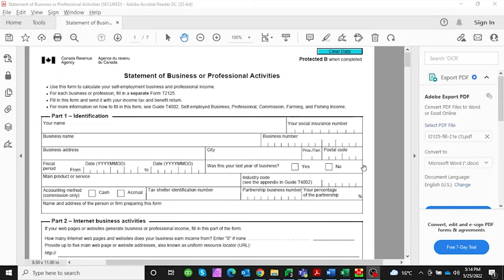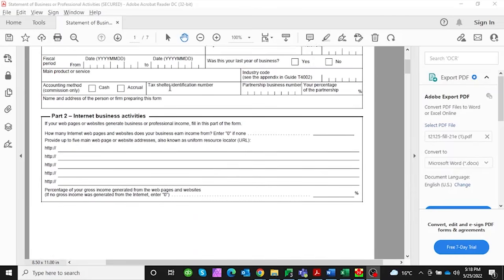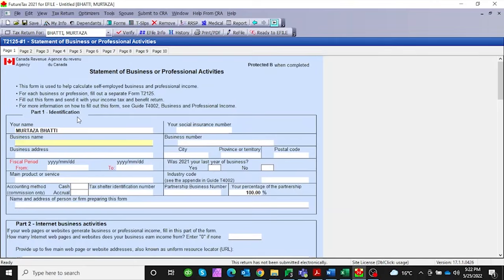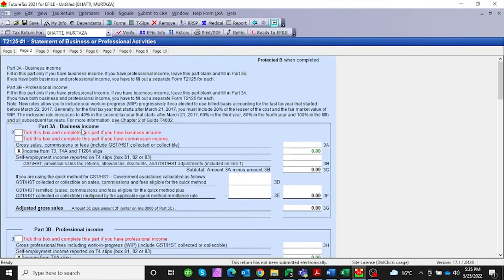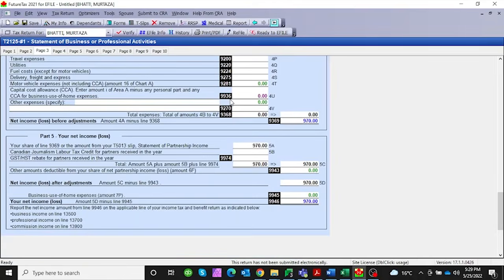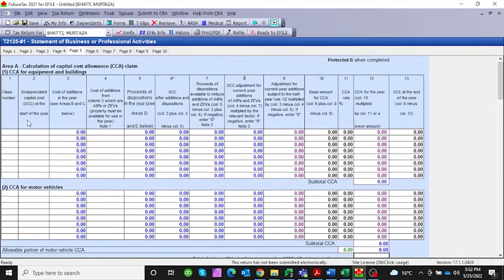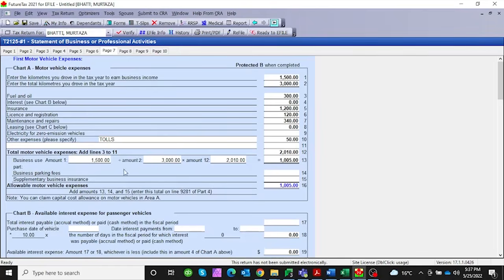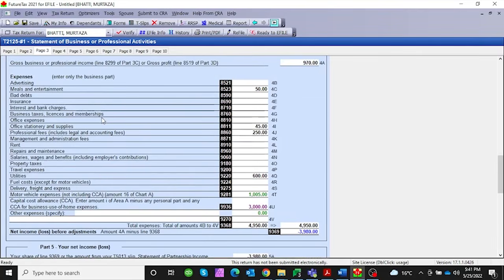How to Fill T2125 Form for Self-Employed and Contractors in Canada - Explained by Accountant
Are you a self-employed individual, sole proprietor, or part of an unincorporated business in Canada? If so, this video is tailored to you! In this educational tutorial, we'll guide you through the process of reporting your business income and expenses within your personal tax return using the T2125 form (Statement of Business or Professional Activities). Whether you're an Uber driver, Uber Eats delivery driver, e-commerce store owner, freelancer, or gig worker, this video will provide you with essential information to accurately fill out the T2125 form.

From understanding the purpose and structure of the T2125 form to learning how to report self-employed income, general business expenses, home office expenses, motor vehicle expenses, and CCA/depreciation, we've got you covered. We'll even address common questions and concerns along the way.

⏰ Timestamps:
00:00 Introduction
04:56 T2125 form briefing
07:43 How to fill in information?
15:25 General expenses of the business
19:02 Depreciation of your assets
20:58 Motor vehicle expenses
24:45 Supplemental sheet
26:58 Conclusion

Zoombooks is the best app for managing and tracking your business expenses as a self-employed professional! Built by accountants who know your needs, Zoombooks helps you track your income and expenses with ease.

About the Publisher:
Hi, I'm Murtaza, a professional accountant and self employed tax expert who loves to make Canadian taxes easy. If you're a self-employed Canadian or a small business owner in Canada, you need to watch my videos. I'll teach you how to save money on taxes and manage your business finances better. Whether you're a freelancer, contractor, consultant or entrepreneur, I'm here for you.